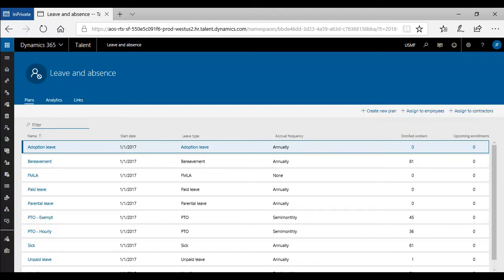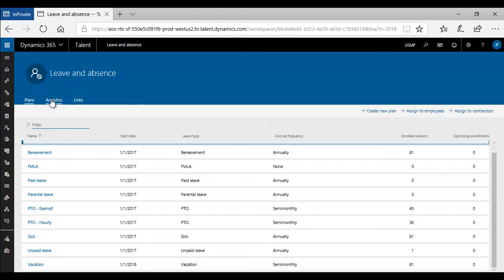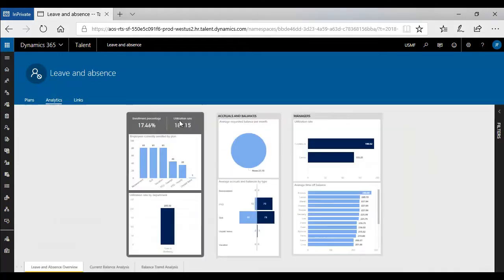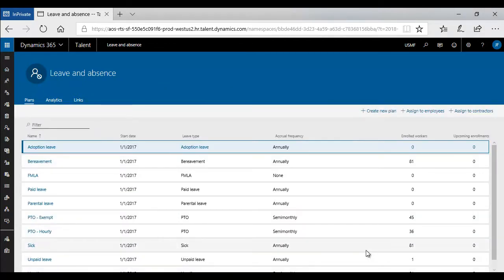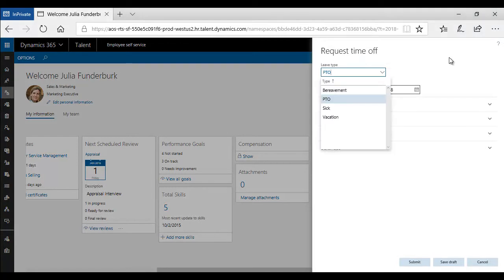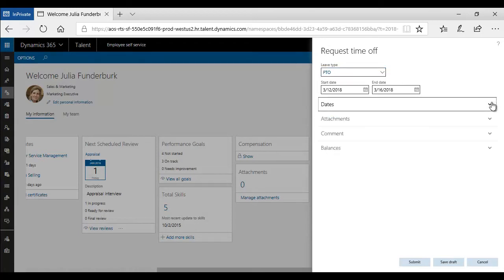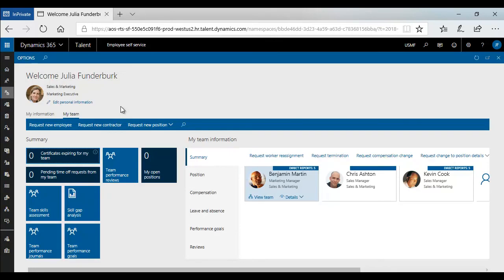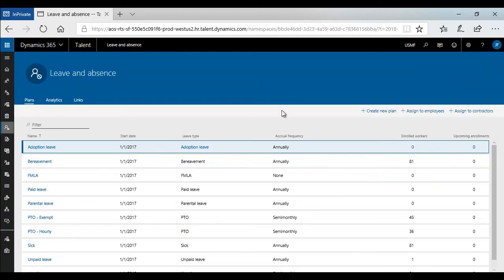Dynamics 365 for Talent - Leave and Absence Management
Training course on Dynamics 365 for Talent.